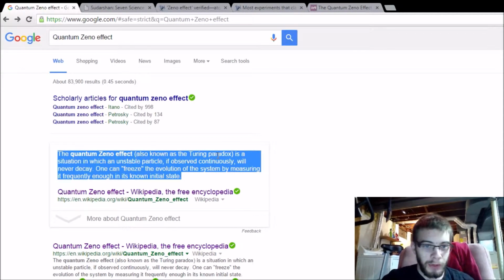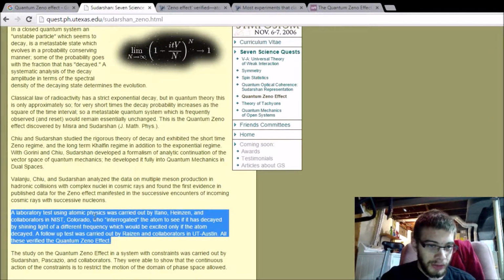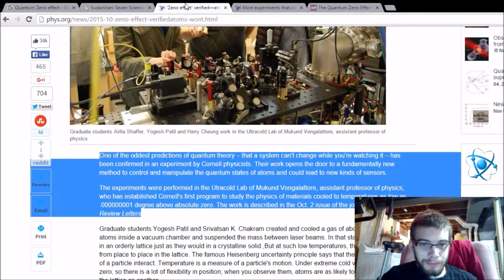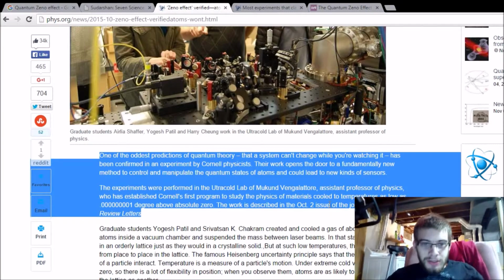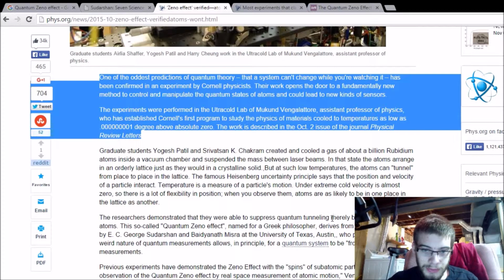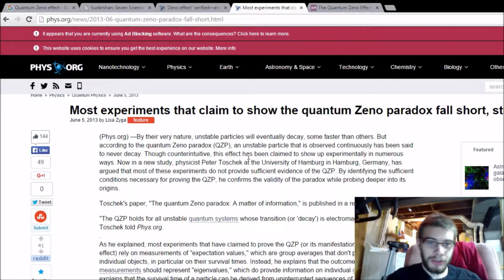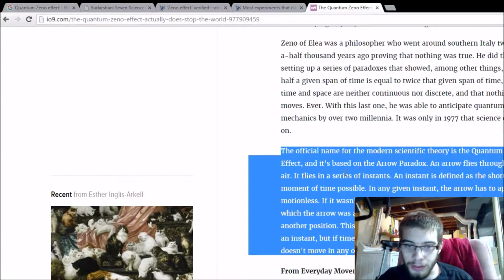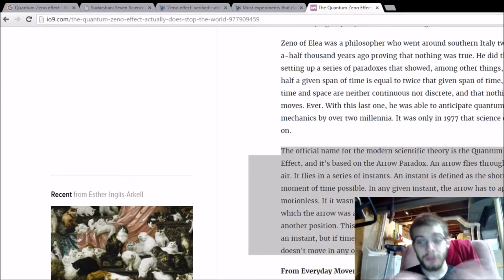Colin Speaks | Quantum Zeno Effect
A Colin Speaks episode on an interesting topic I found this week - something known as the Quantum Zeno Effect.